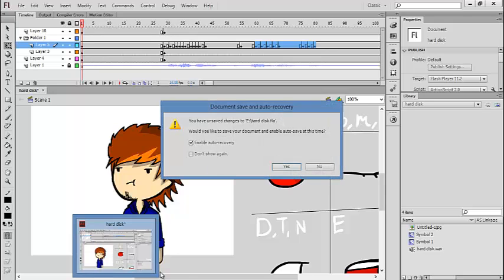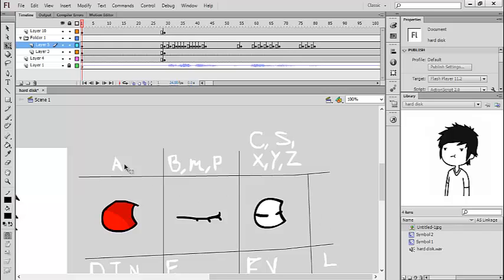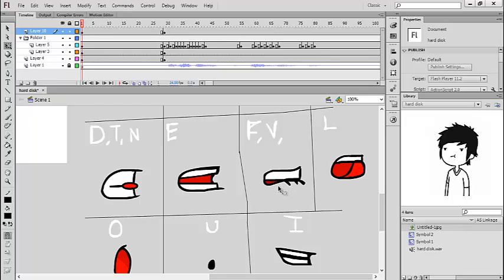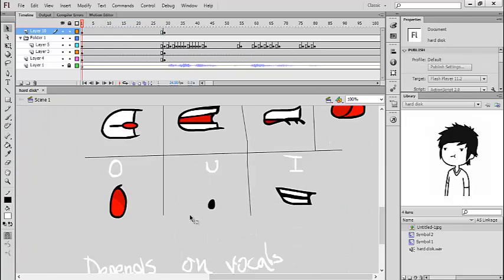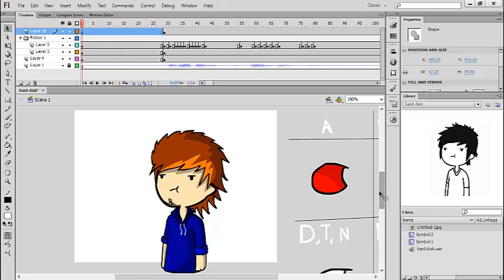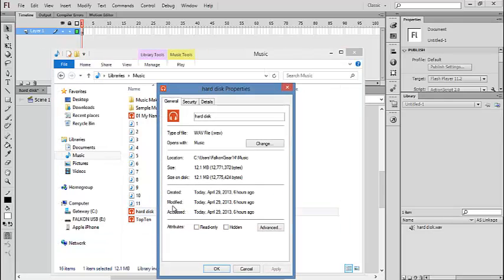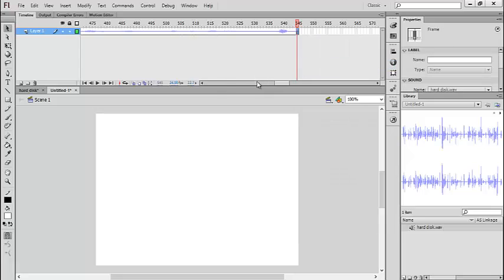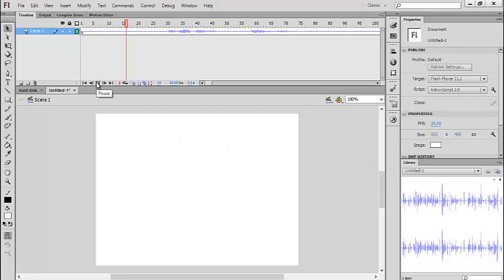How To Create Mouth Poses And Edit Sound On Adobe Flash CS6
COQUIS IN THE BACKGROUNG MAKES ME CRAZAY